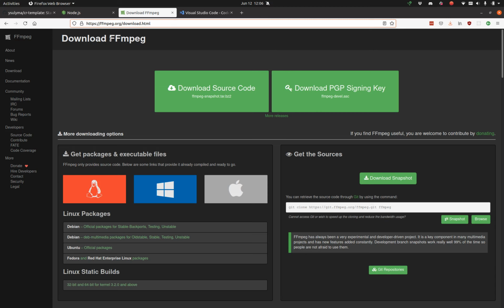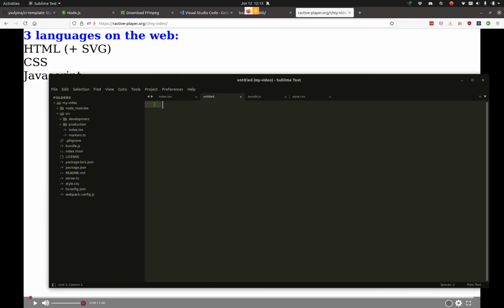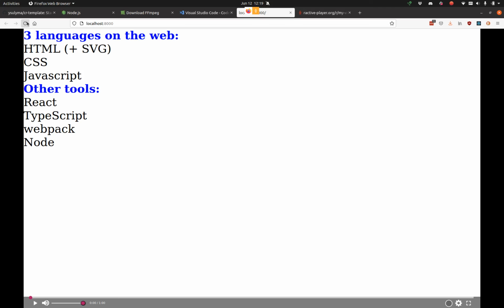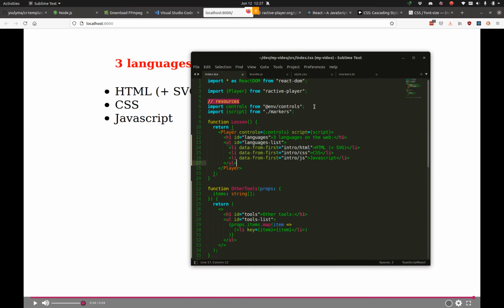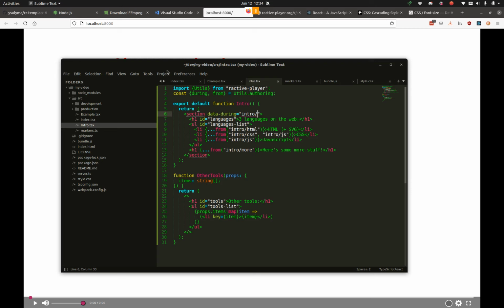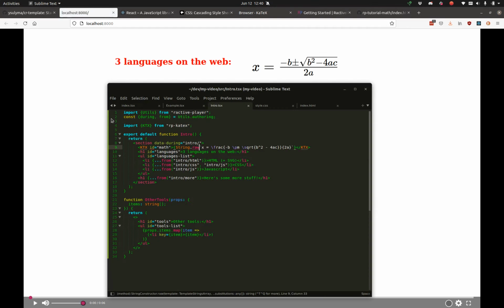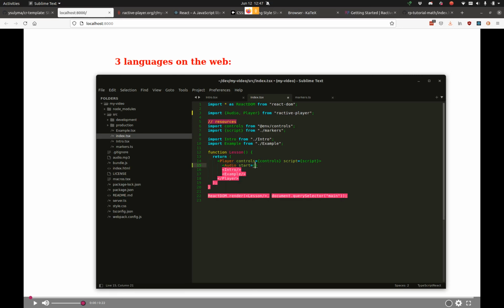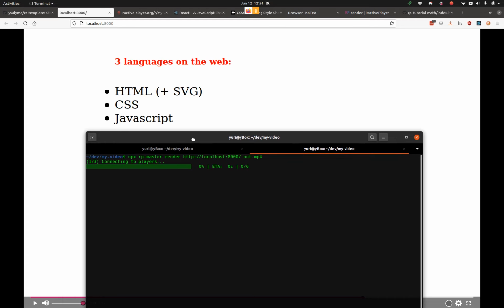Ractive-Player workshop Jun 12 2021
Explained how to get started with ractive-player + some of the basics of web development.

2:08 starting the development server
3:32 changing styles
4:40 web languages
8:19 React
12:00 TypeScript
13:39 webpack
14:40 LiveReload
15:25 css positioning
18:38 markers
26:31 during()
28:45 inserting math
33:50 escaping math
35:31 LaTeX macros
37:34 recording
39:17 recording audio locally
43:30 recording audio remotely
47:47 exporting to static video

Note: the rp-katex and rp-master bugs have been fixed! And there was no bug with "during", I was just confused :)